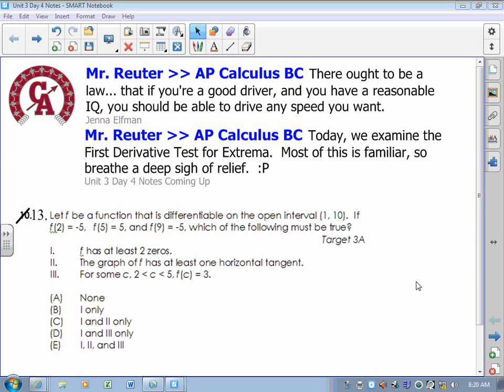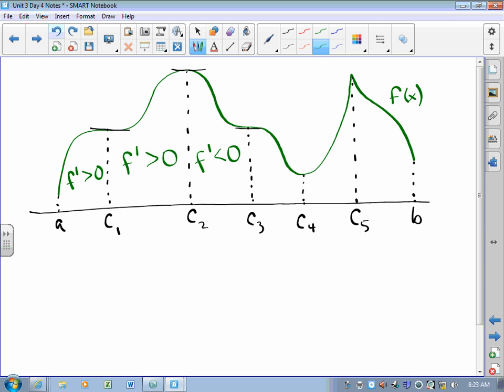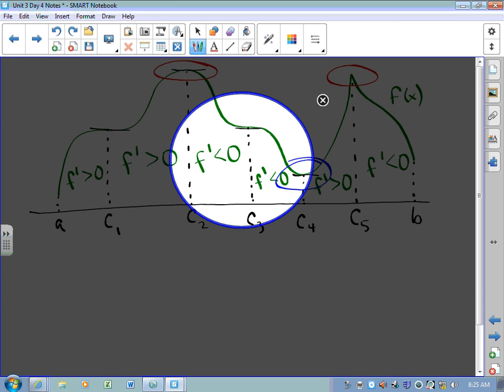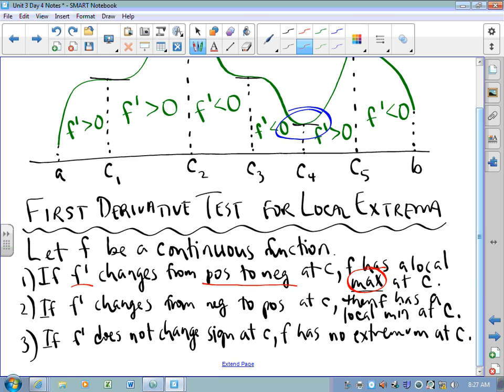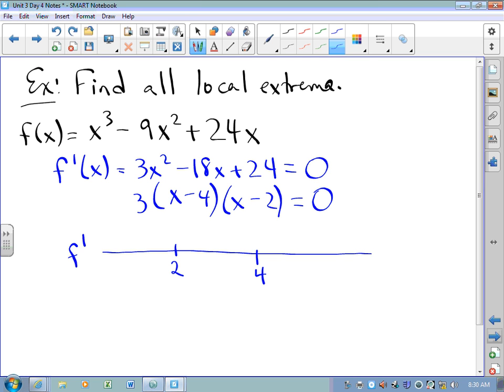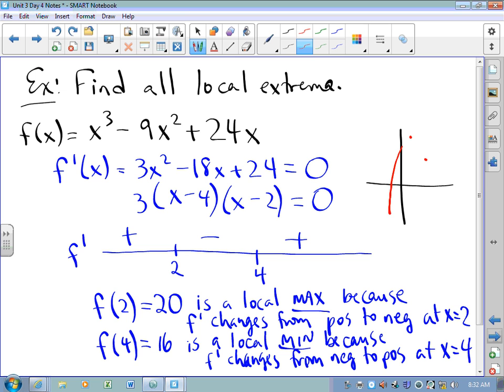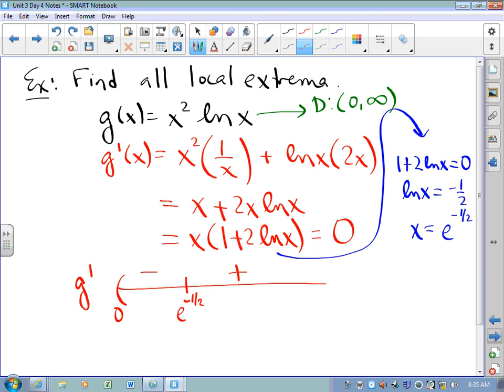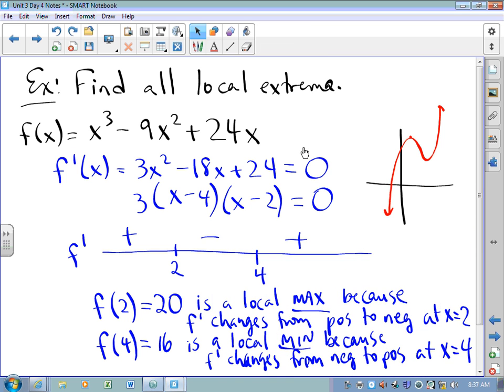CA Calculus BC Video Lesson 3-4 First Derivative Test for Extrema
This lesson enables you to analyze the first derivative so you can find local extrema.